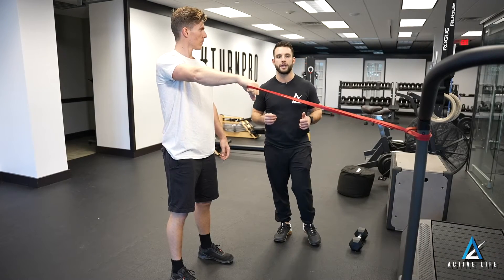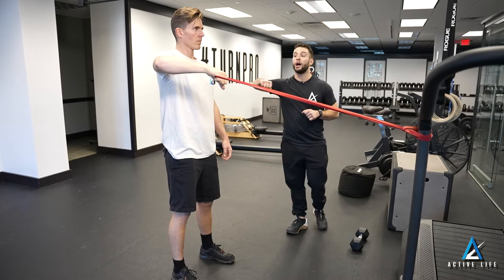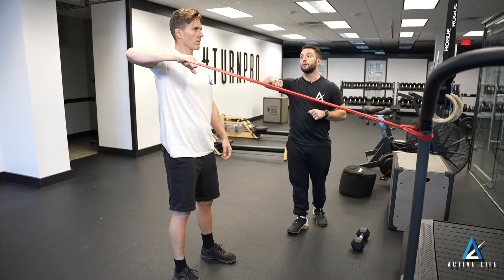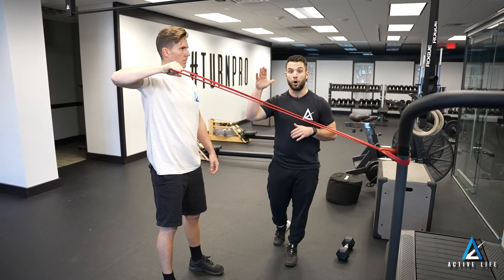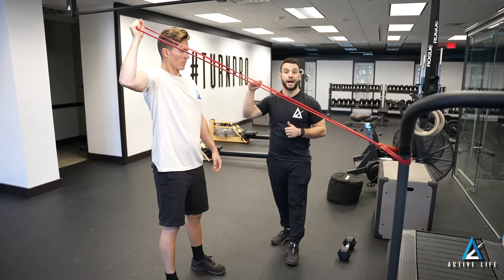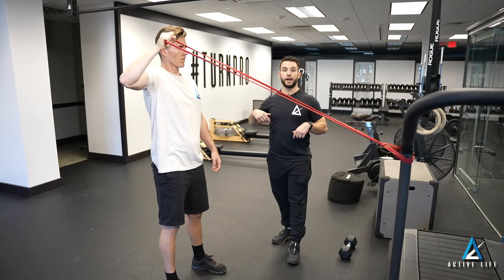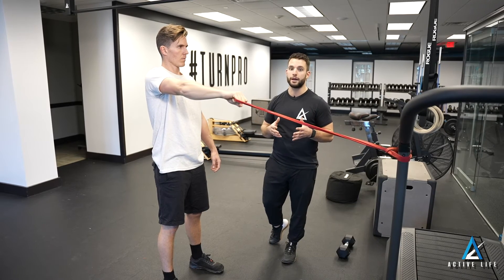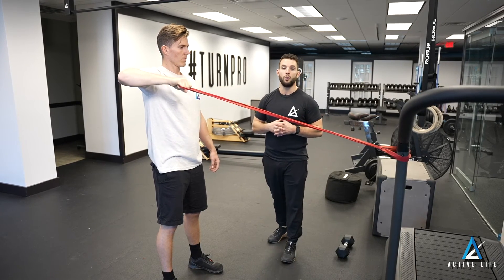Banded Row with External Rotation